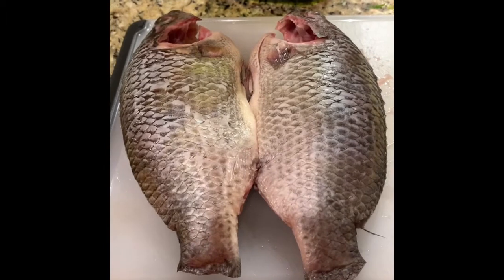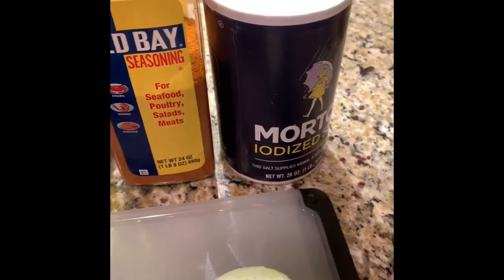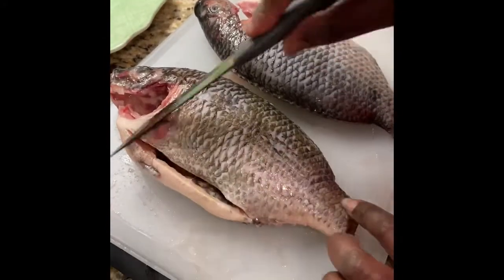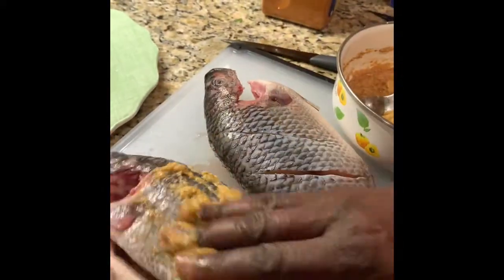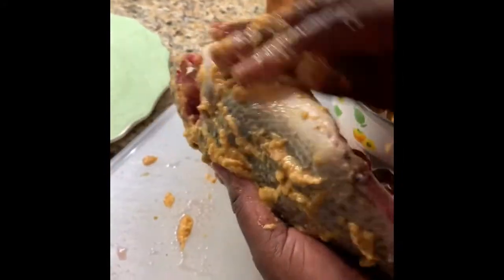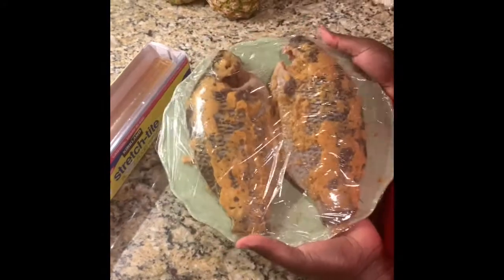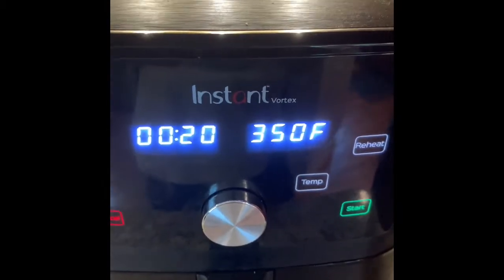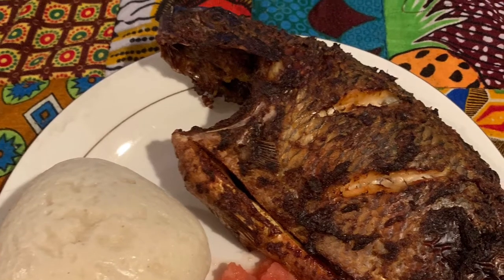How to make Air Fried Tilapia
Air fried tilapia with ginger, onion, garlic, salt, & old bay seasoning